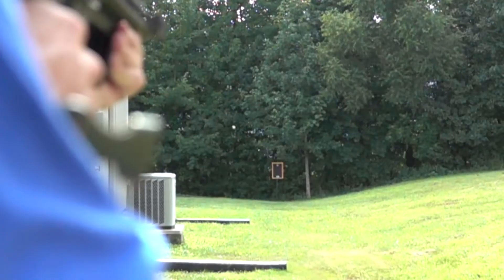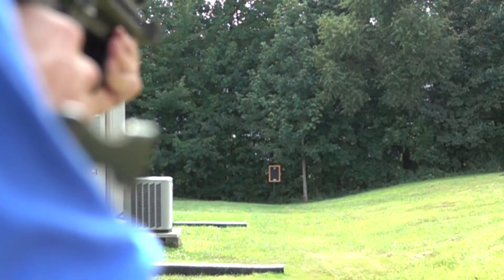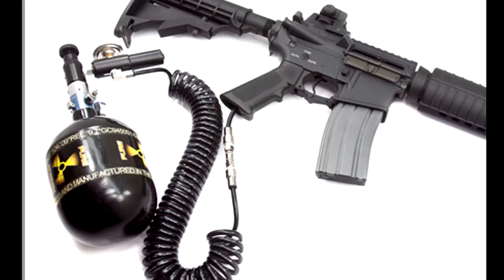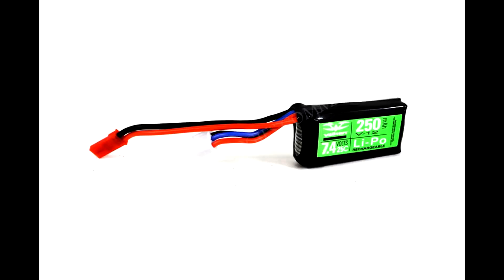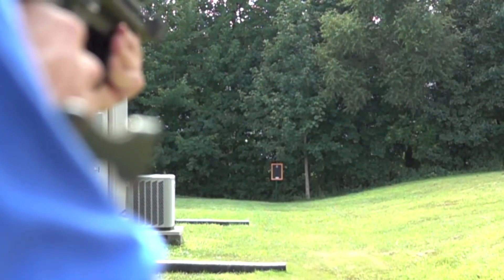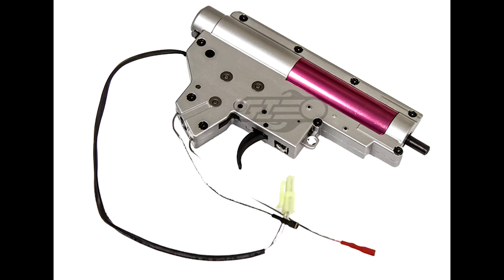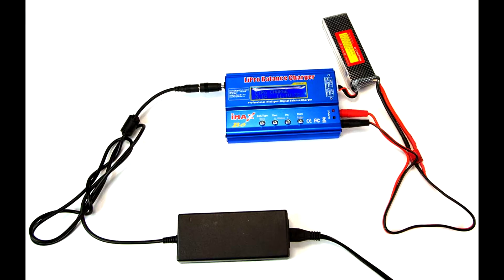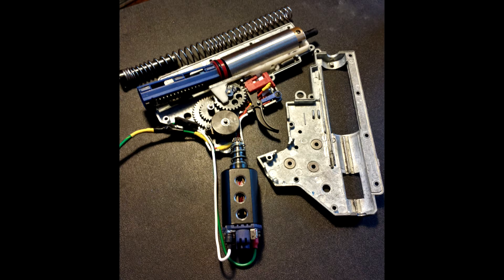Airsoft systems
Aegs can be better than hpas but 80% of performance comes from the builder.